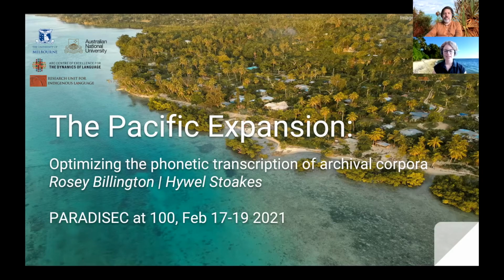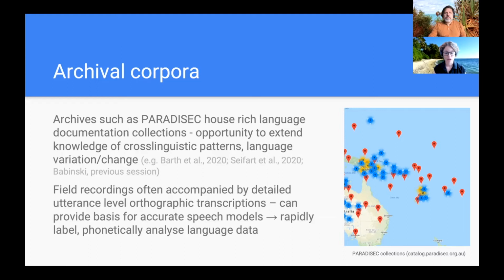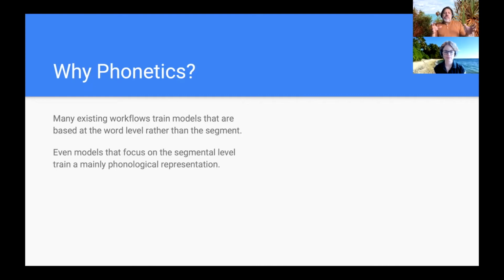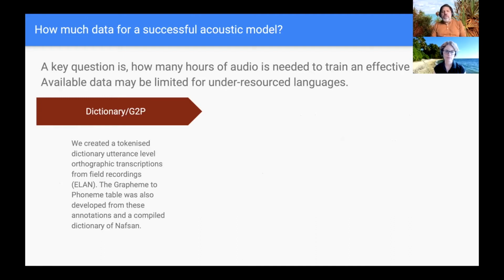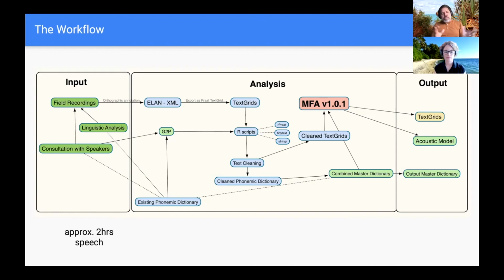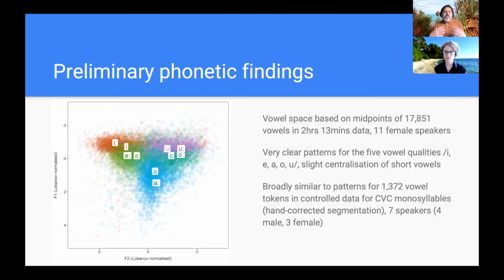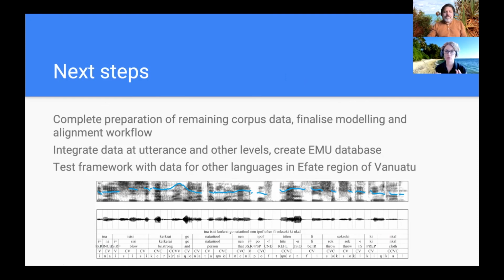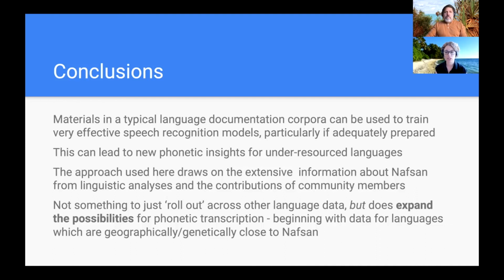The Pacific Expansion: Speeding up phonetic transcription of archival corpora, Billington & Stoakes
"The Pacific Expansion: Speeding up phonetic transcription of archival corpora" Presented by Rosey Billington and Hywel Stoakes, at the PARADISEC @100 Conference, February 17-19, 2021.